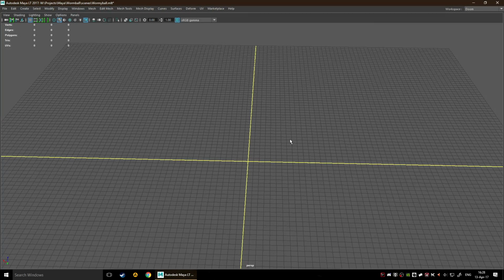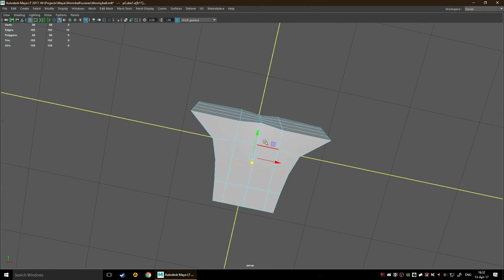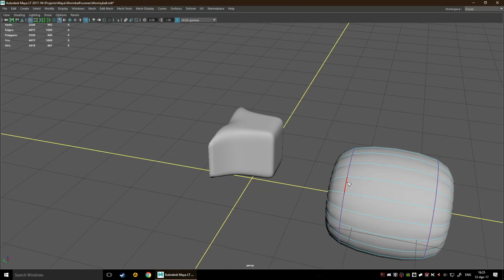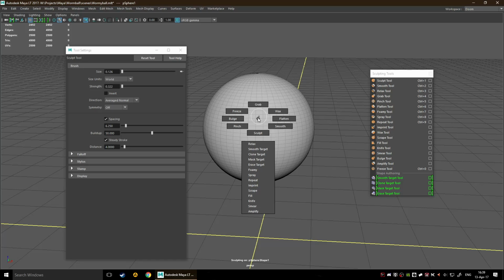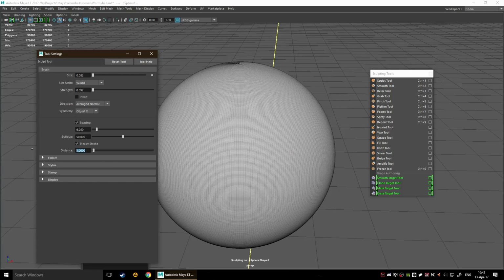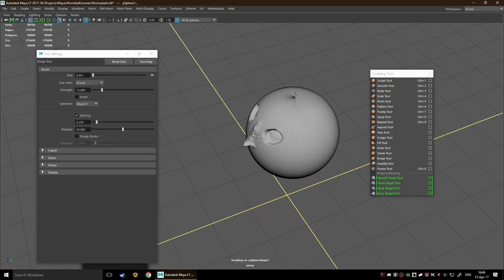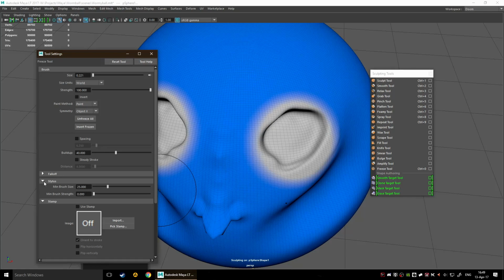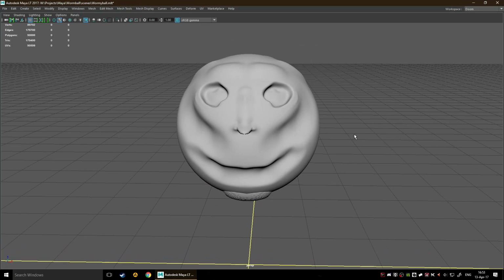Game Development Ops - Maya LT Sculpting 1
Sculpting may not sound as cool as it looks, but it's definitely effective.